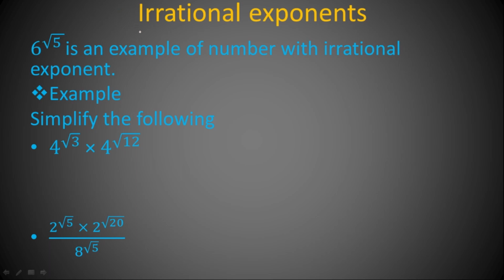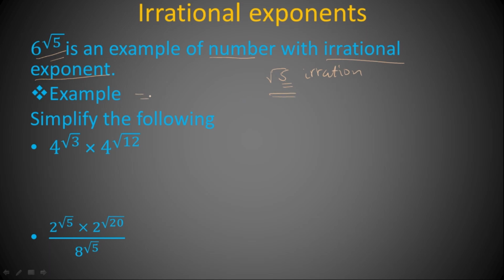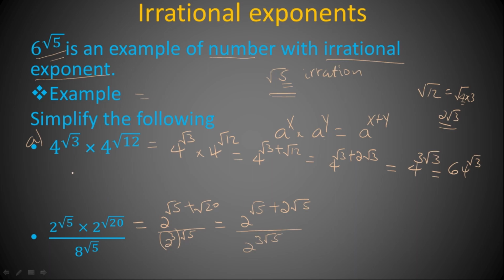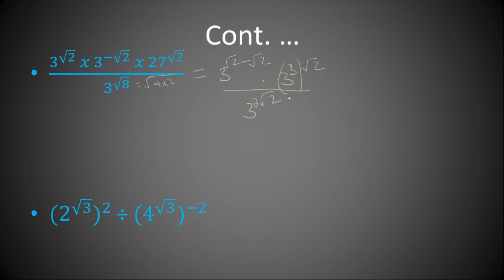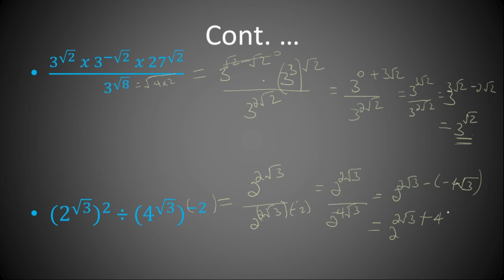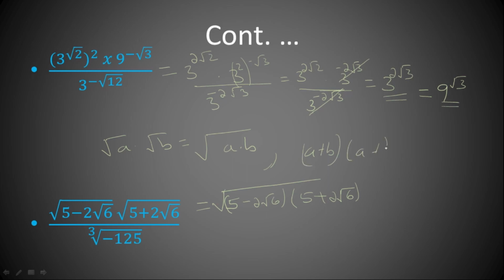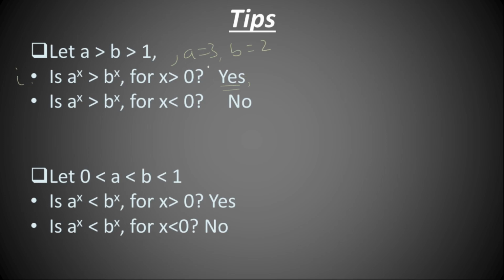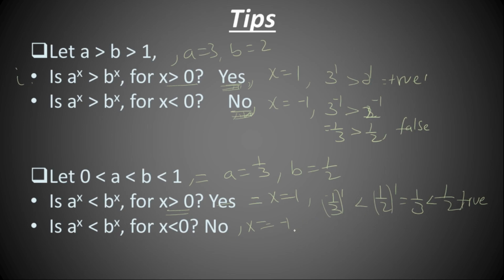Irrational exponents, simplification with examples